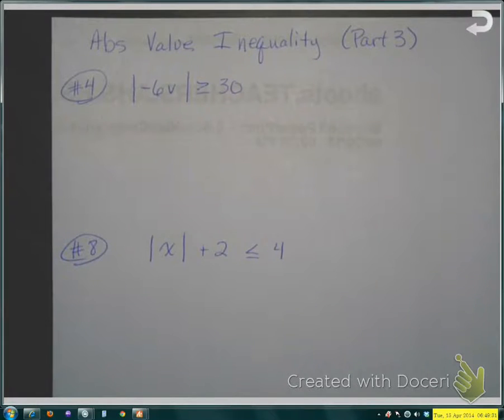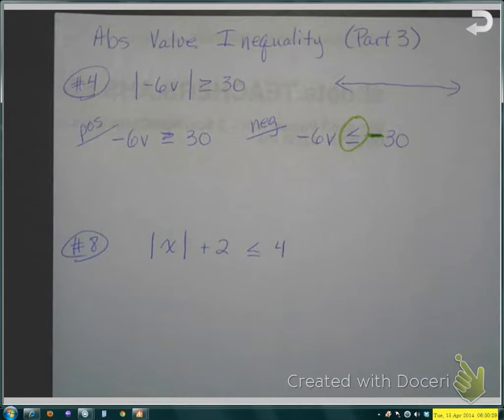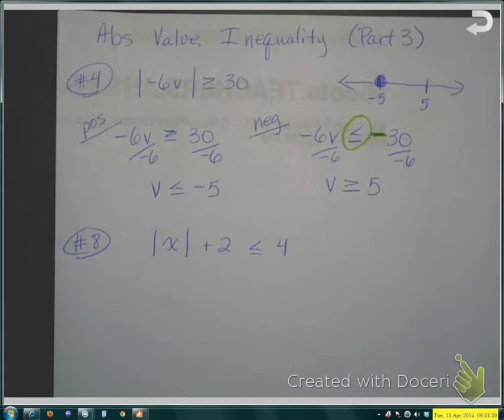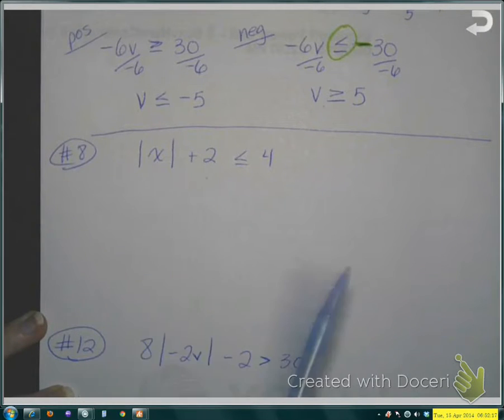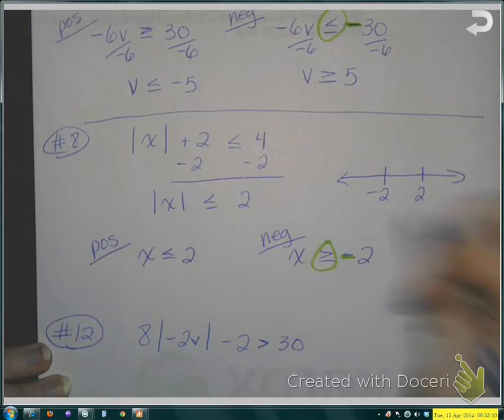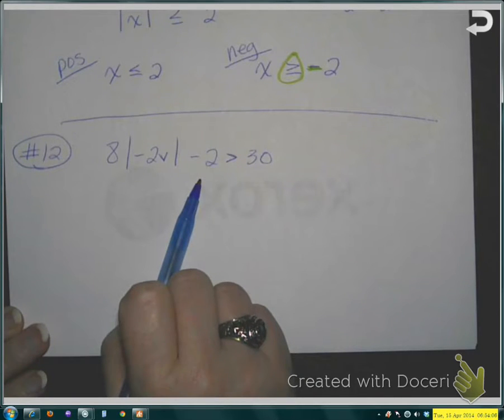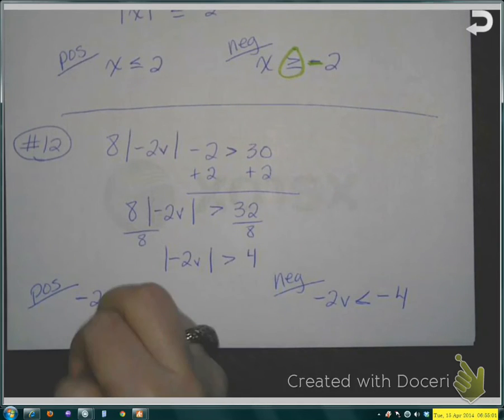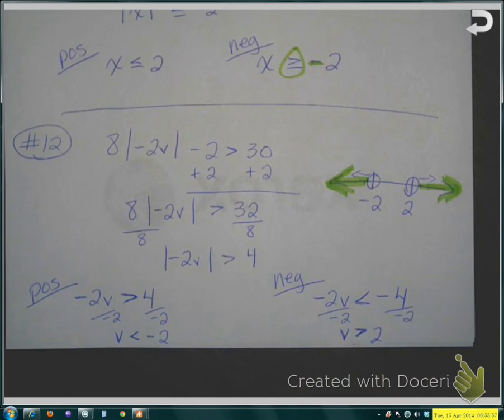Solve Abs Value Inequality